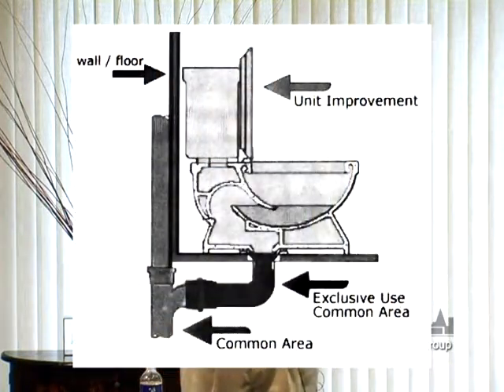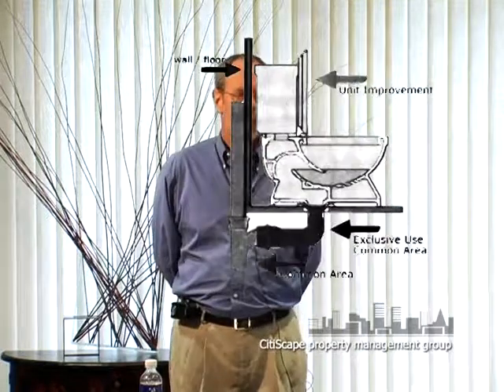HOA Board Orientation - Part 1 of 3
CitiScape Property Management's board orientation filmed in 2006